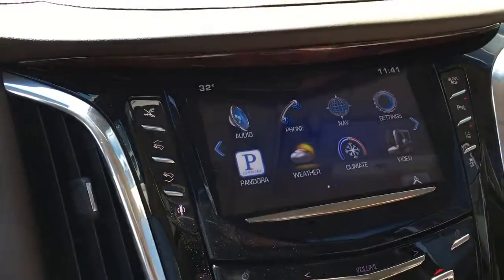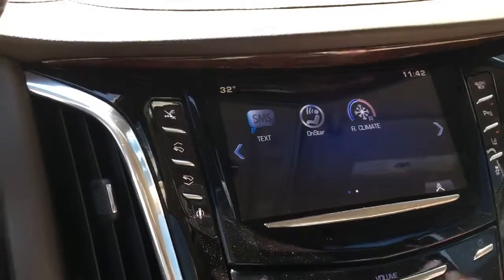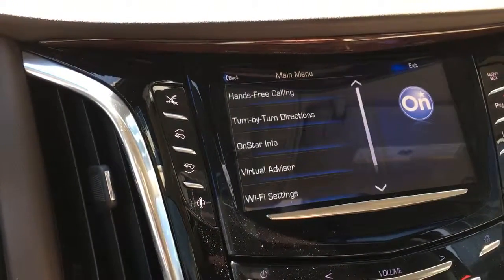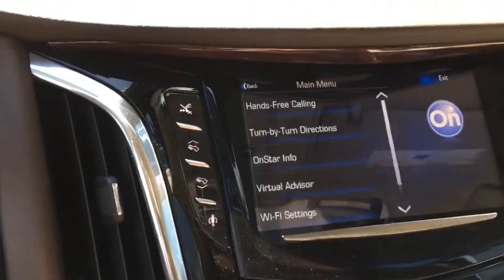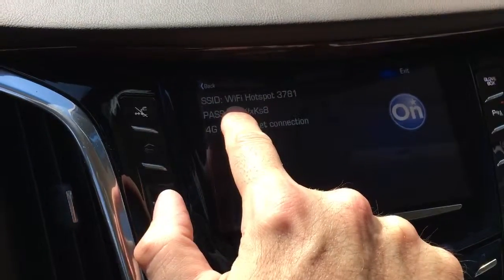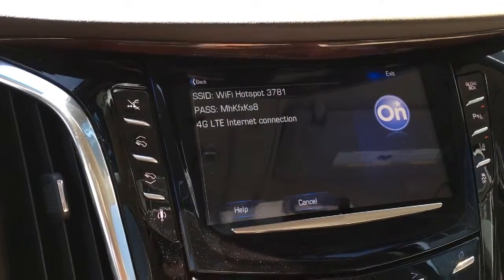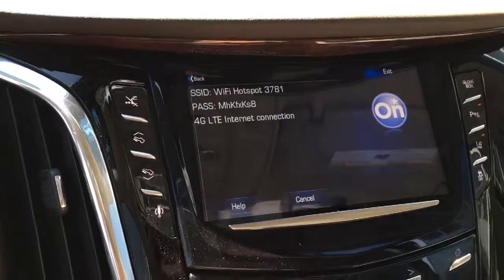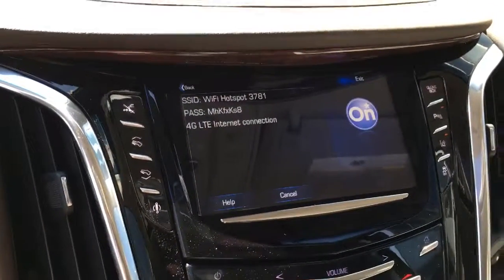Wifi Hotspot Help for Escalade